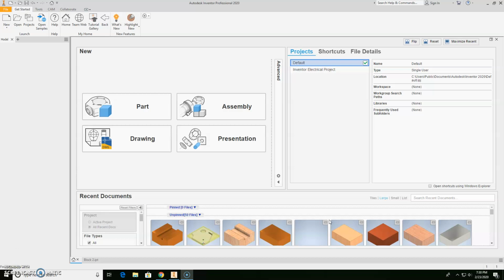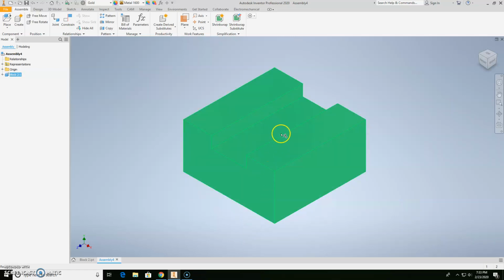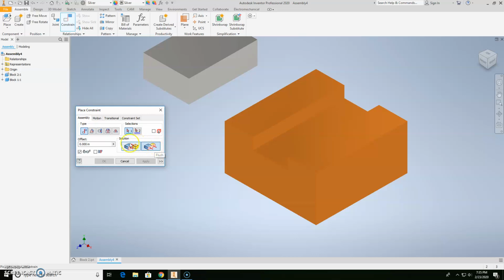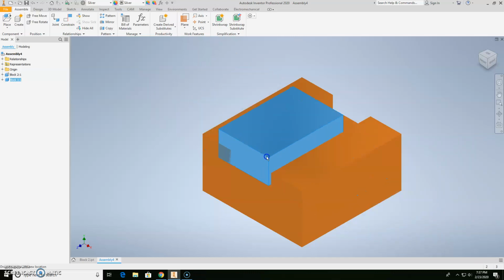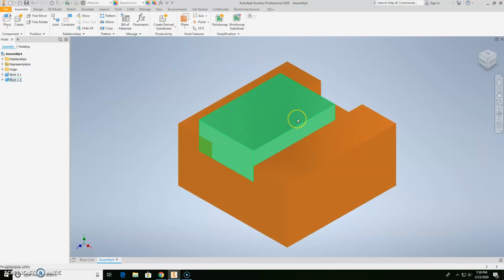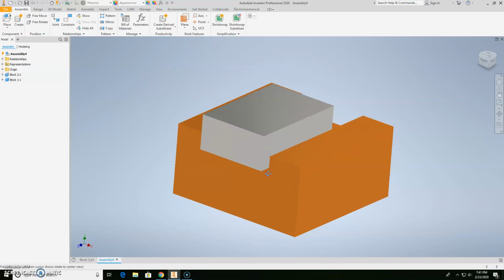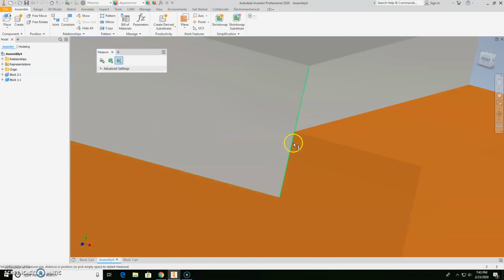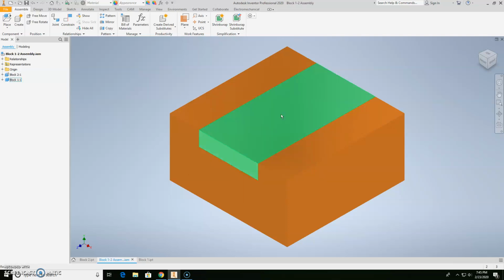Inventor Block 1 and 2 Assembly